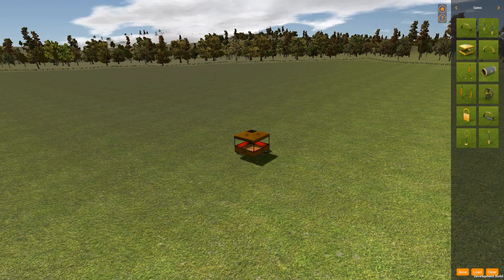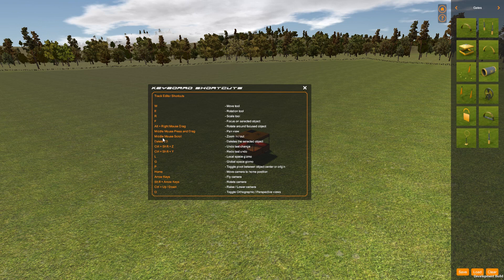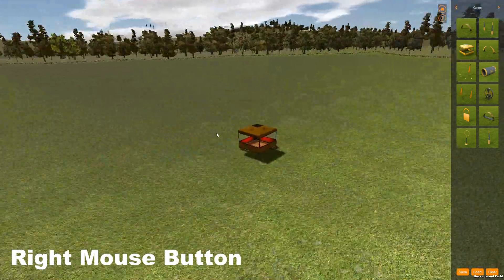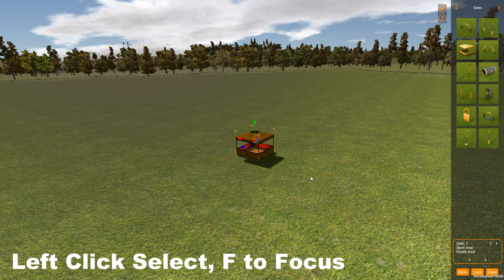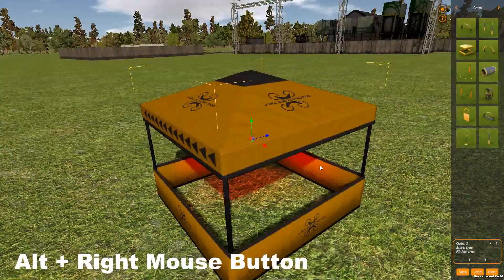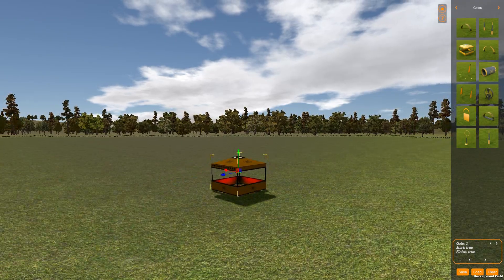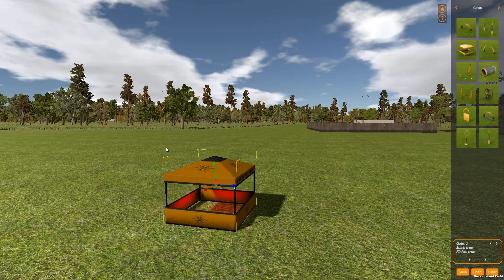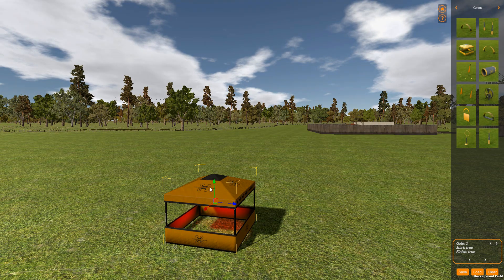VelociDrone - Track Editor Camera Controls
Tutorial on VelociDrone track editor camera controls.